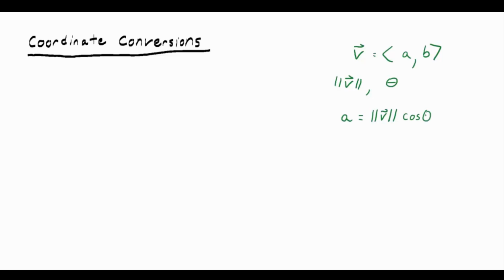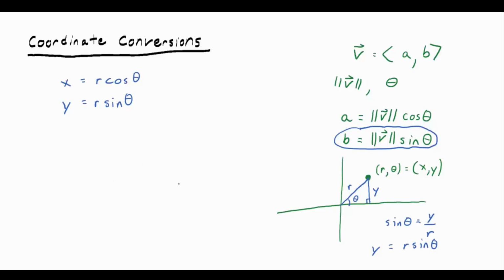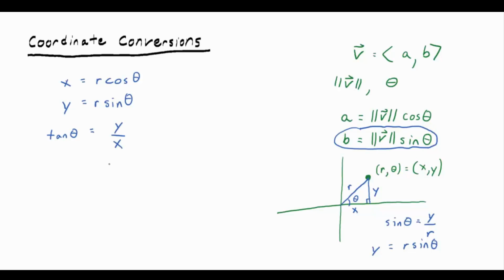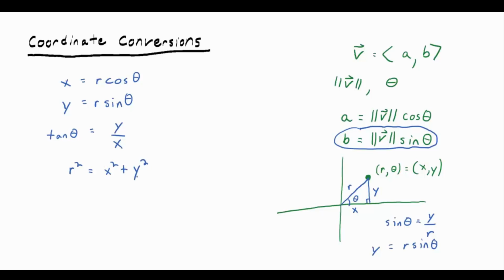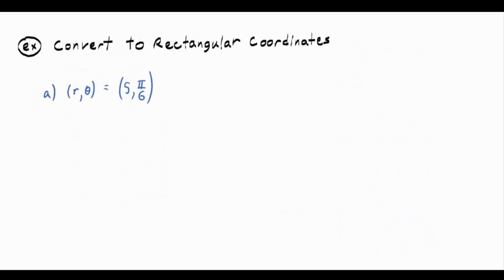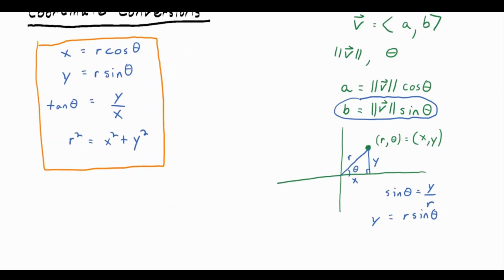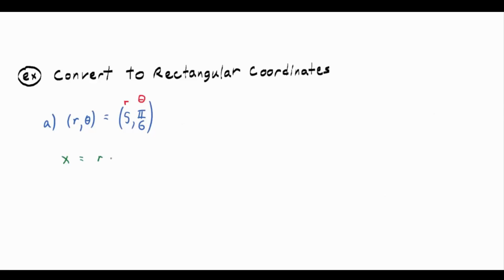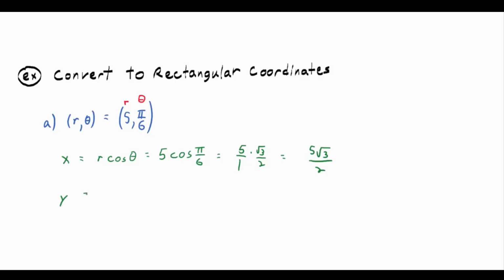Video 10.3.2: Covert From Polar to Rectangular Part A